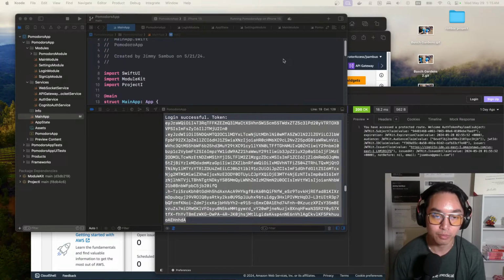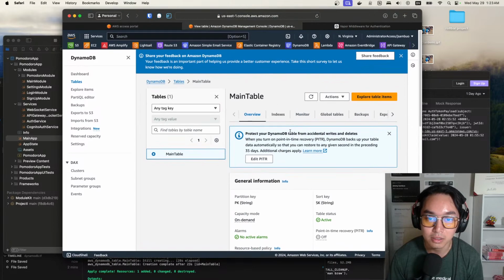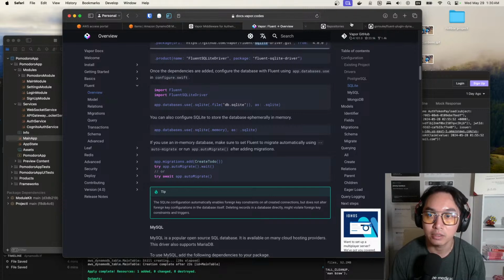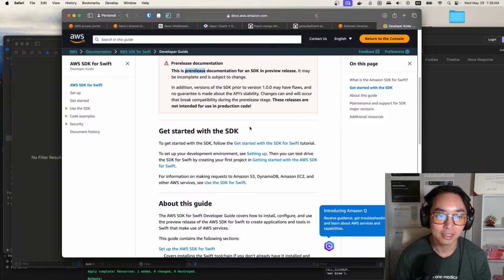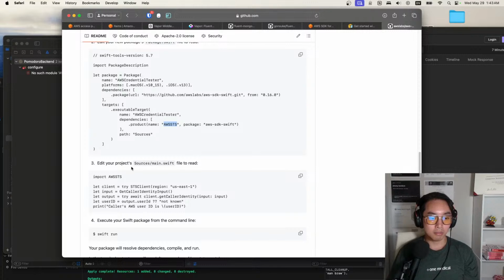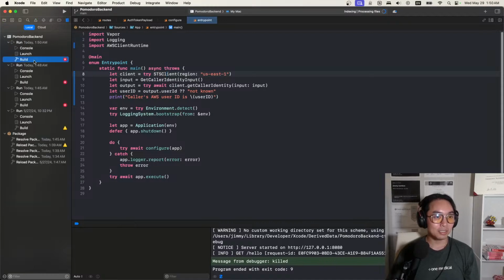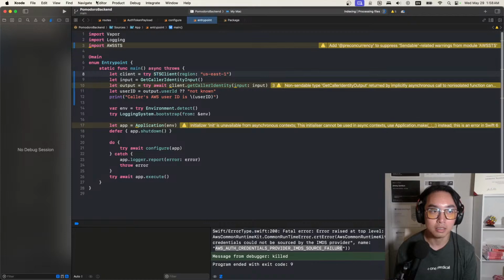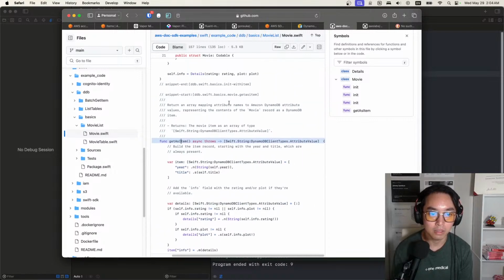Adding DynamoDB to Swift Vapor project